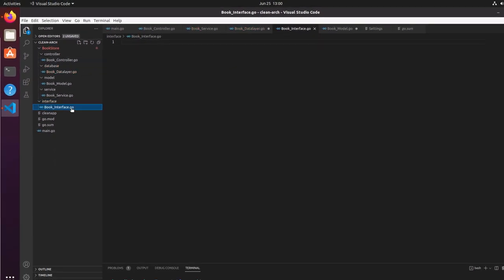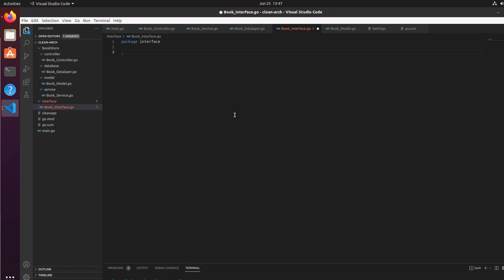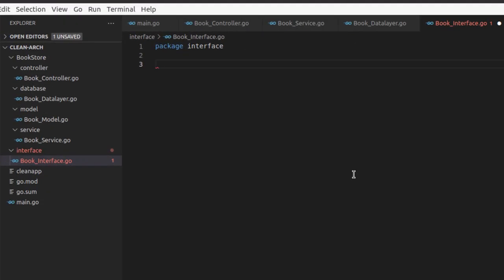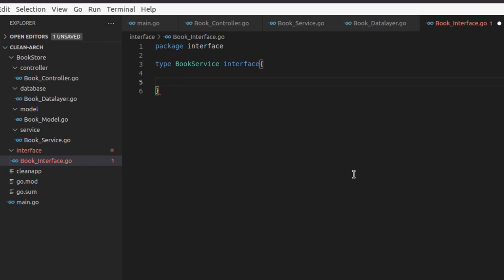Clean Architecture + Golang - 3 [ Implementation ] : Controller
Controller in Clean Architecture